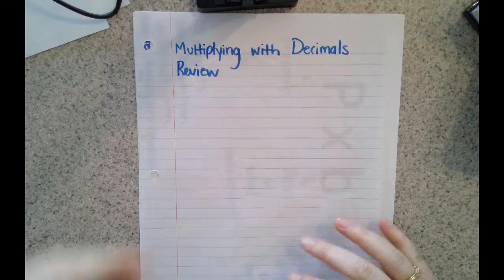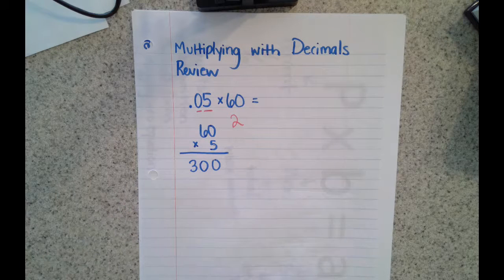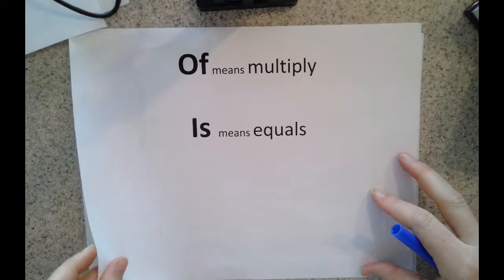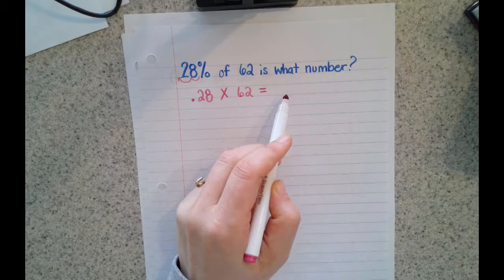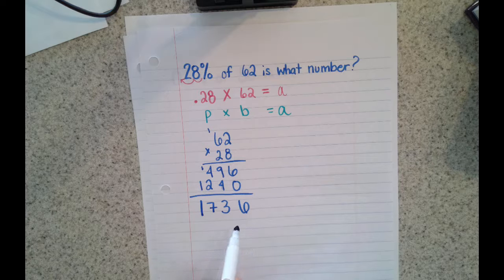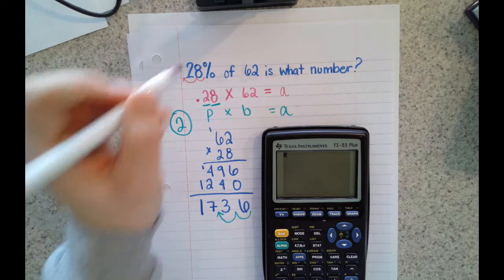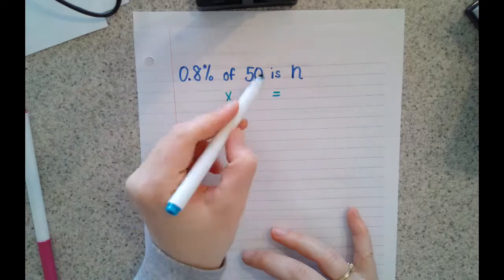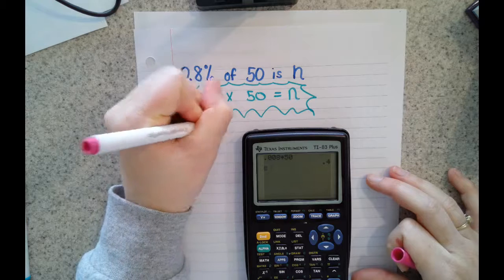Basic Math Percents L7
Finding the Part